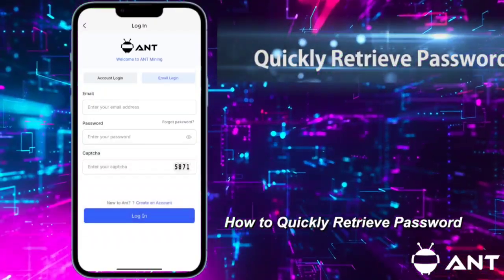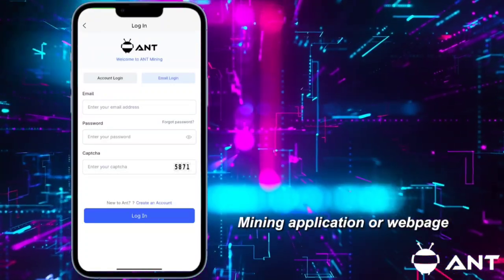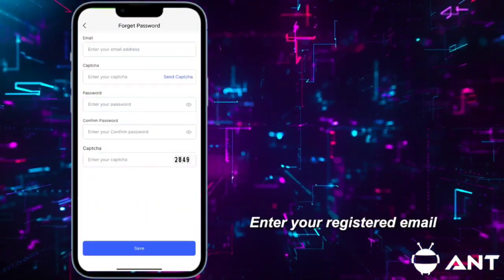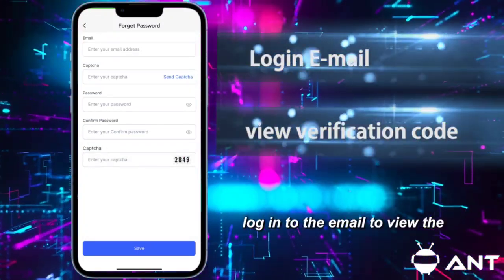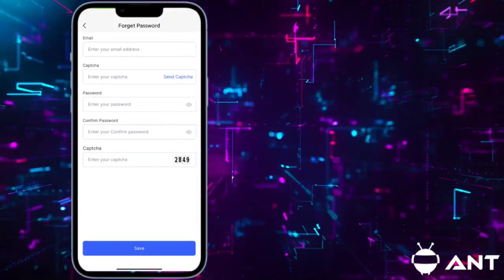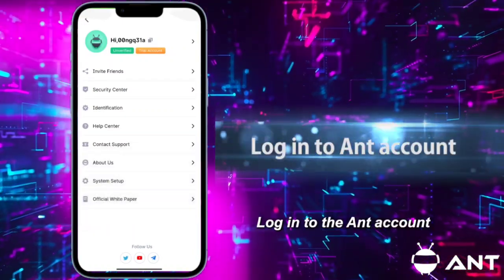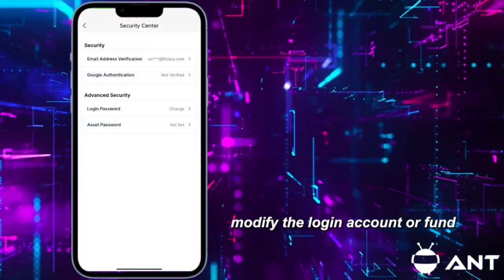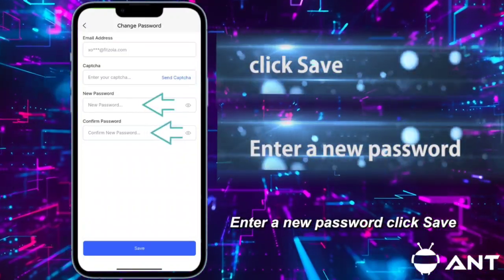How to reset password